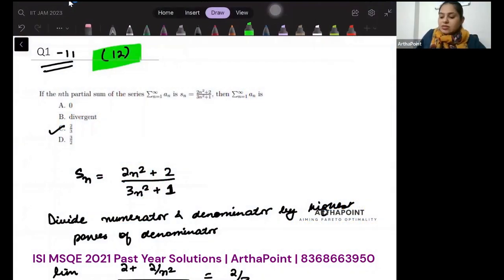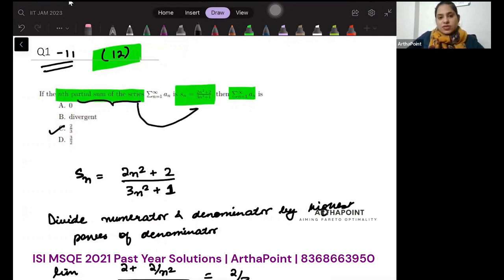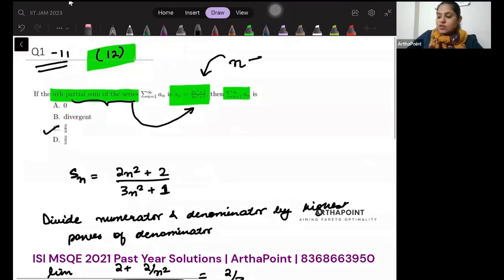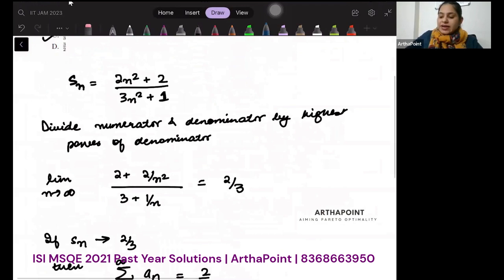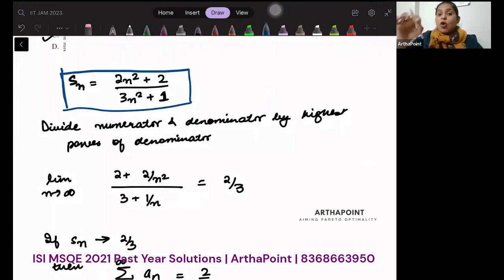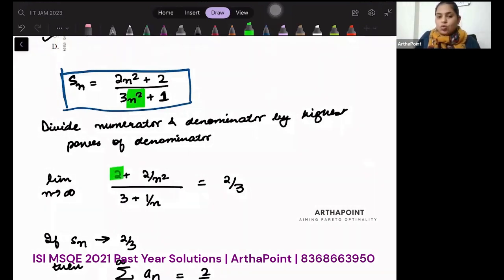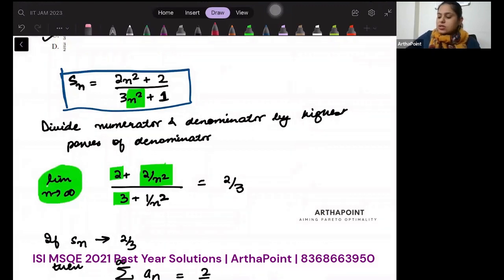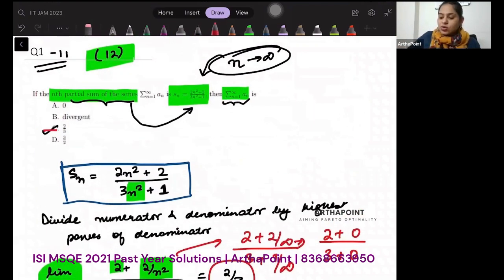ISI MSQE Economics | ISI MSQE Past Year Solutions | ISI MSQE 2021 Q1 | ISI Kolkata | ISI Delhi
In this session, Arzoo Ma'am we will discuss and solve Q1 from ISI MSQE Past Year Paper 2021.

ISI MSQE Past Year Solutions
ISI Economics Past Year
ISI MSQE PYQ Solutions
Masters in Quantitative Economics
ISI Kolkata
ISI Delhi
ISI MSQE Mock Questions
ISI MSQE Mock Test Series
ISI MSQE Coaching